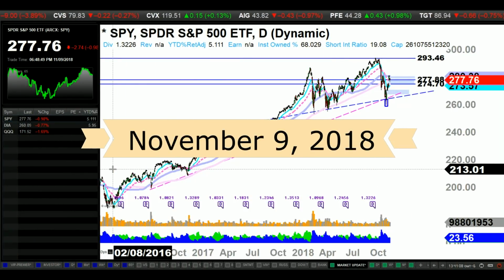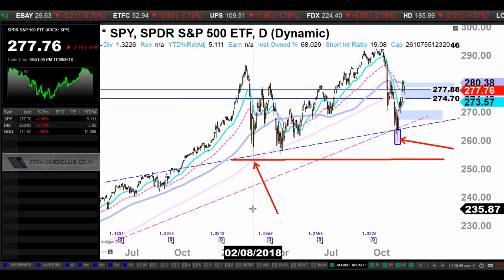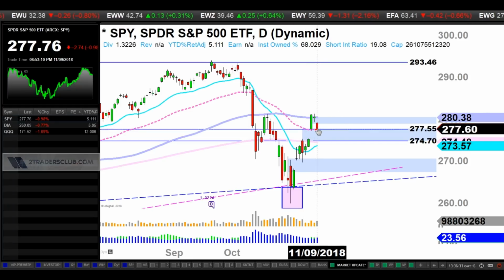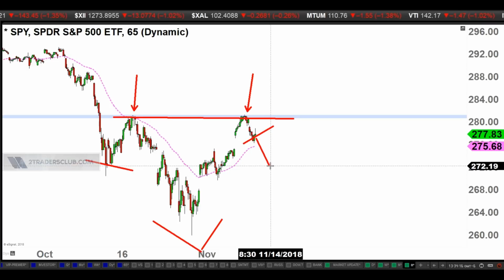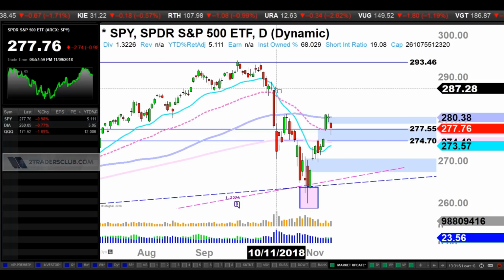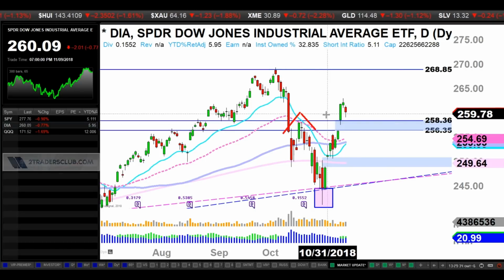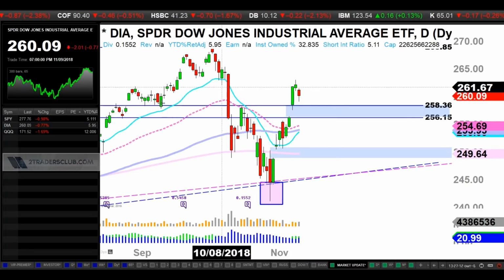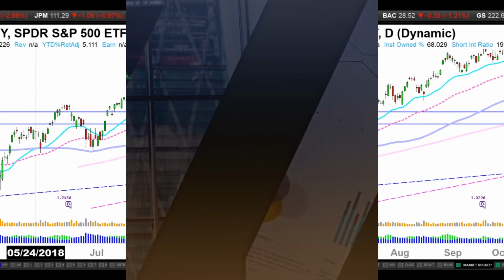The Market Update with Kay Kim - 11/9/2018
TODAY'S ANALYSIS:
* Index: SPY DIA QQQ